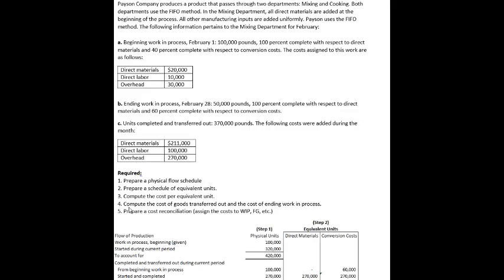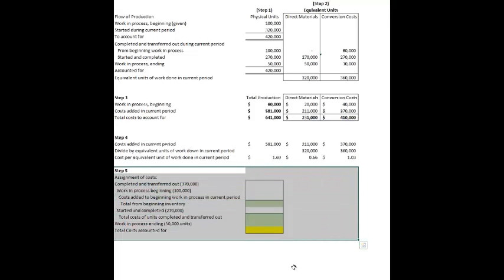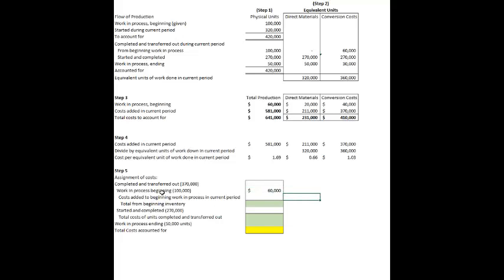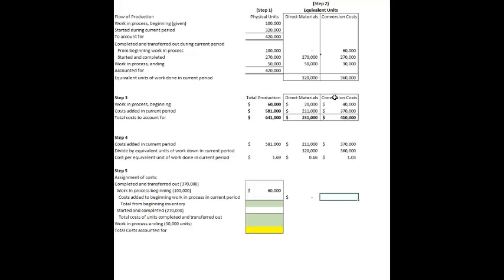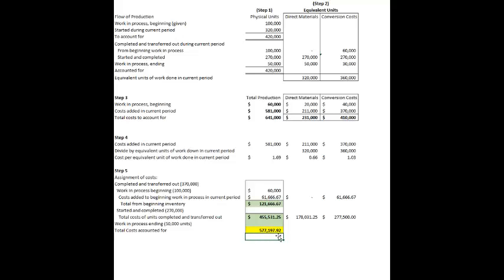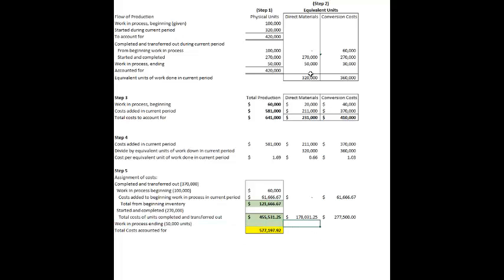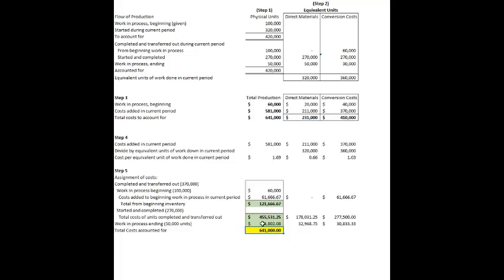FIFO Method Requirements 4 and 5